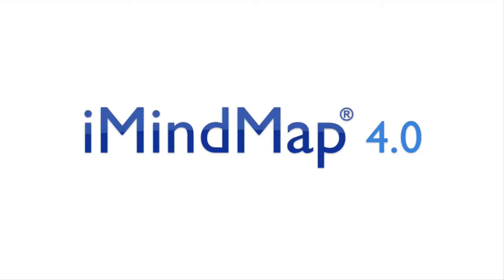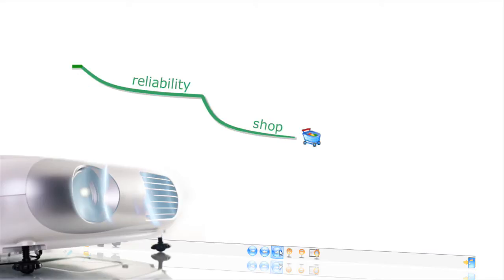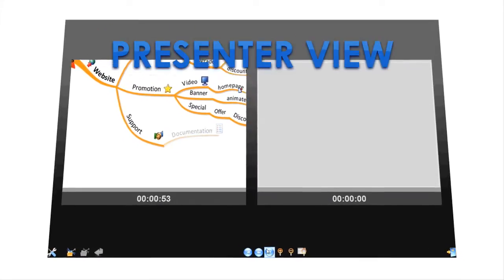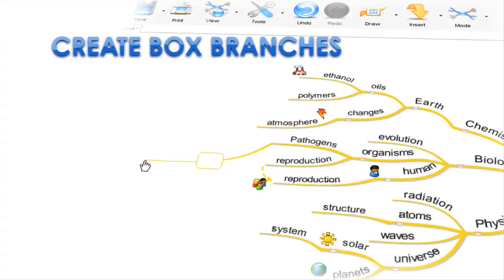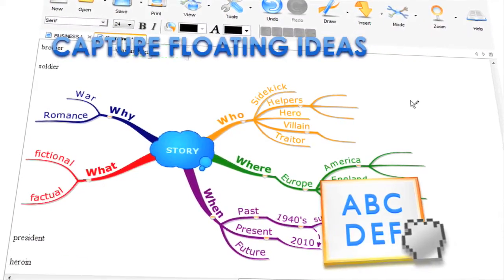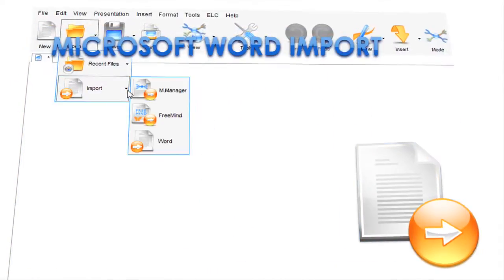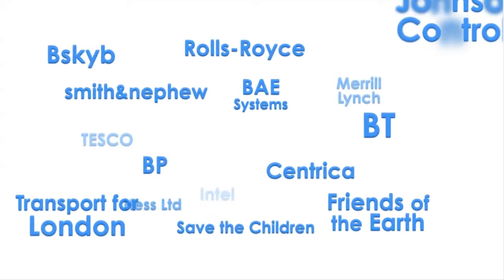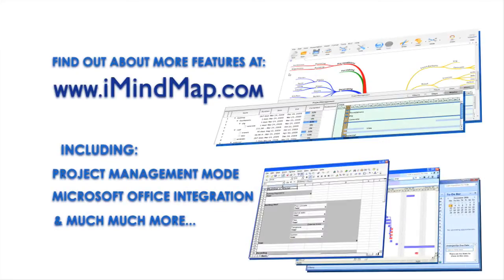Mind Mapping Software - Mind Map with iMindMap 4.0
for more information. iMindMap Version 4, the official Mind Map software from Tony Buzan, the inventor of Mind Mapping. Find out about the great new features in iMindMap Version 4, such as; Presentation Mode, allowing you to create stunning presentations at the click of a button. Also new in in iMindMap 4.0; add audio notes, create box branches, drag and drop files and text, interactive text mode, auto image find, Microsoft word import, advanced print features and enhanced project management features... plus much more.